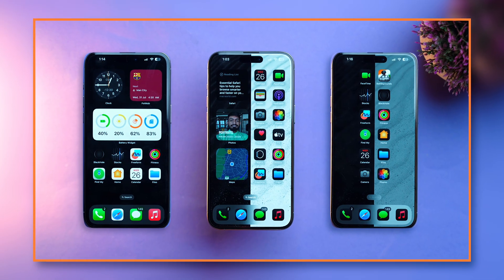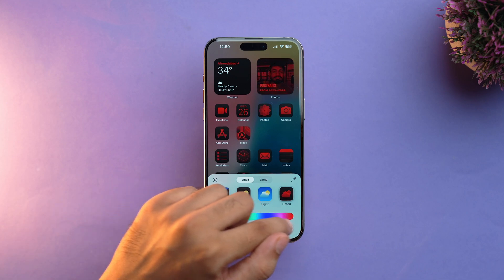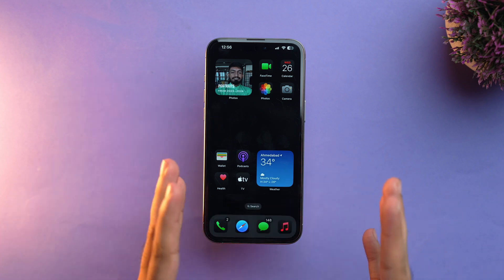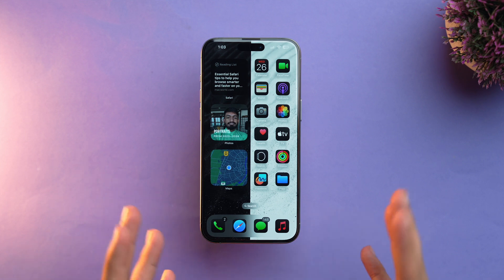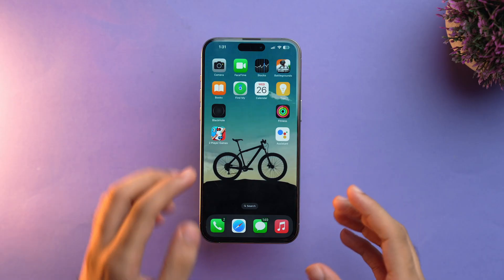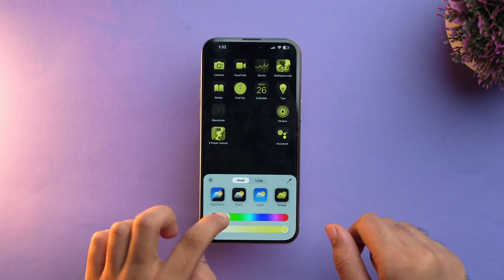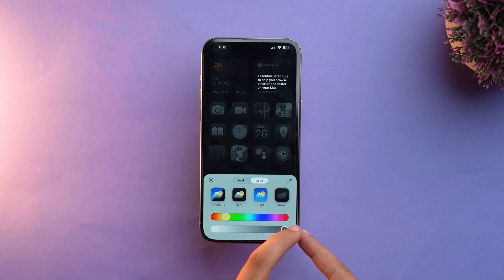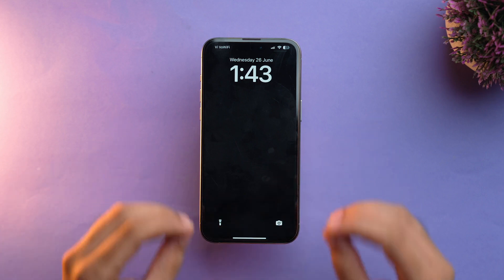iOS 18 Home Screen Setup: Ultimate Guide (2024) 😎👌🔥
I've covered EVERYTHING you need to know about iPhone Home Screen Setup in iOS 18. I've taken care of using Widgets, icons, layouts, and more. Learn it all and create a personalized iPhone Home Screen.

00:00 - Home screen customization in iOS 18
00:48 - How to customize your iPhone home screen
01:15 - Diagonal view iPhone home screen Setup
01:54 - Split View Home screen Setup in iOS 18
02:49 - Top to Down view Home screen Setup in iOS 18
03:38 - Middle view Home screen Setup in iOS 18
03:45 - Around the subject view Home screen setup
04:02 - My personal iPhone home screen setup

Top Recommendations ✅